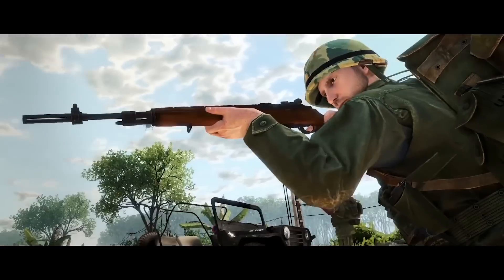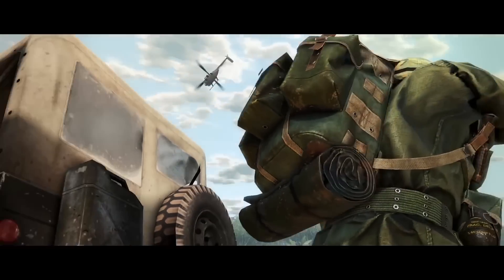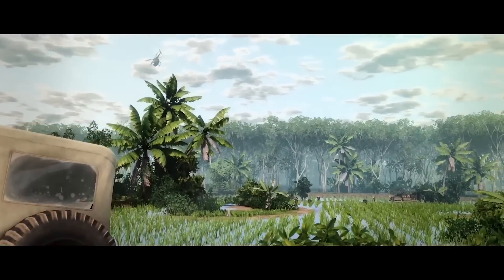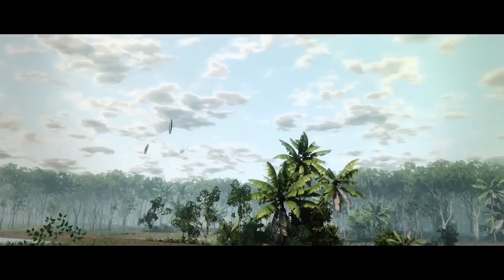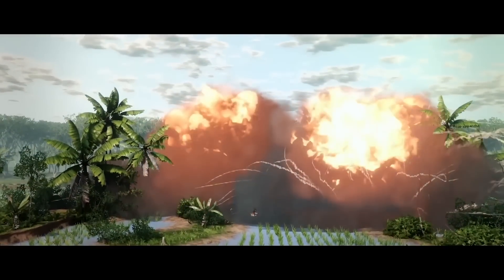Rising Storm 2: Vietnam will have bigger maps and more automatic weapons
We played Rising Storm 2: Vietnam at PAX East and talked to Antimatter Games about how the trip from WWII to Vietnam changes the game.